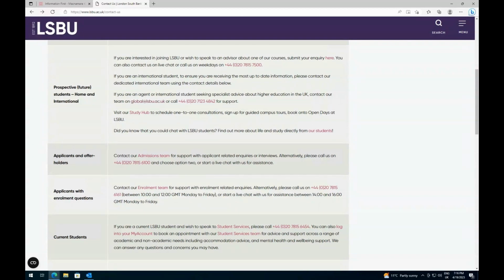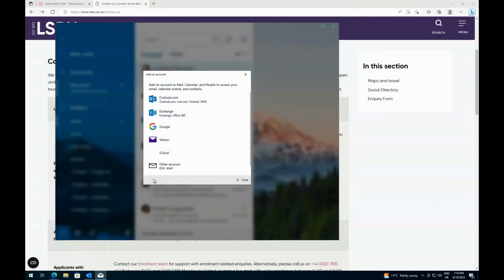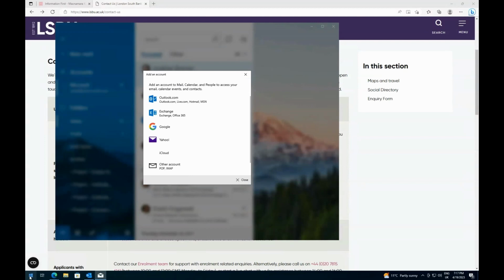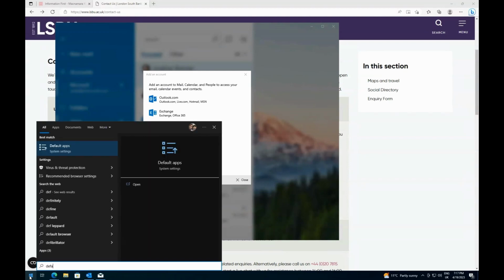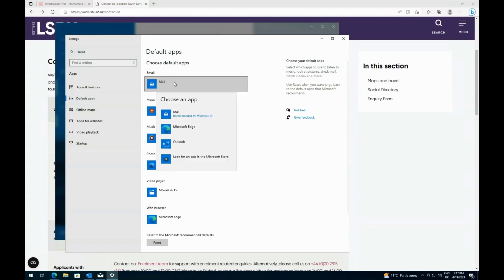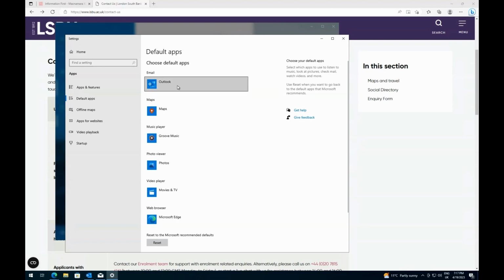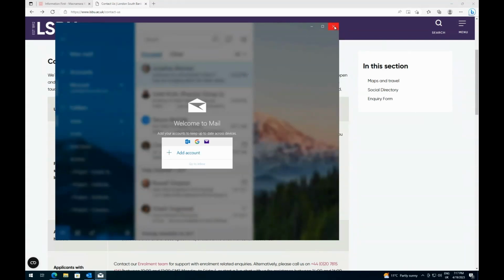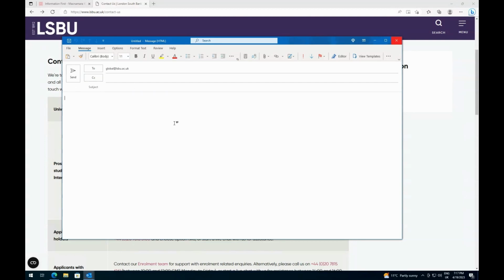How To Make Outlook Your Default Email Application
In this short video we take a look at how you can set Outlook - and by extension other applications - as the default app for email.